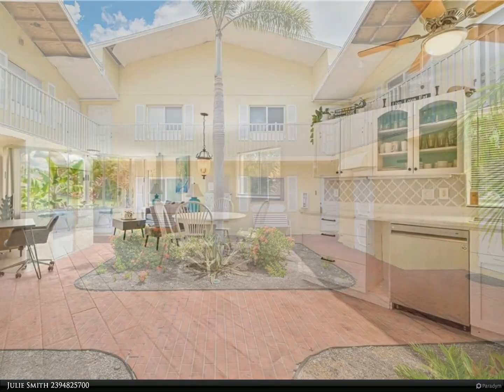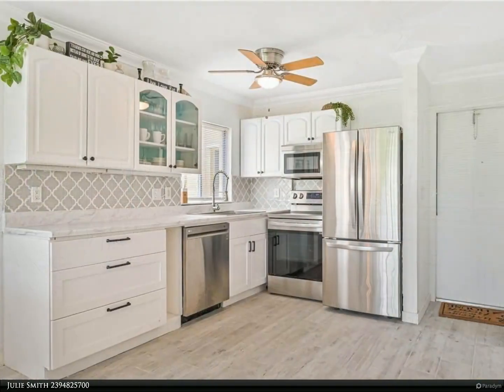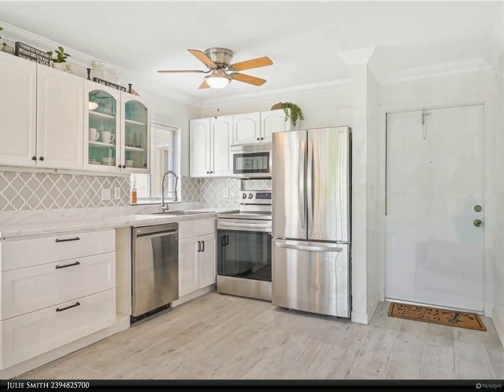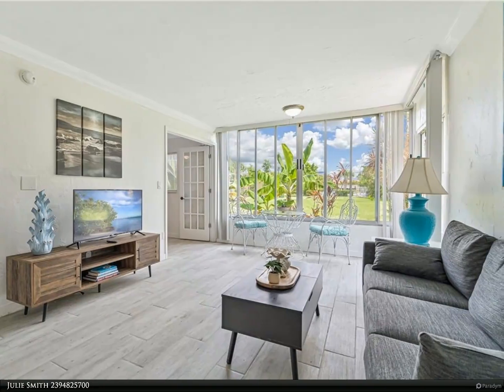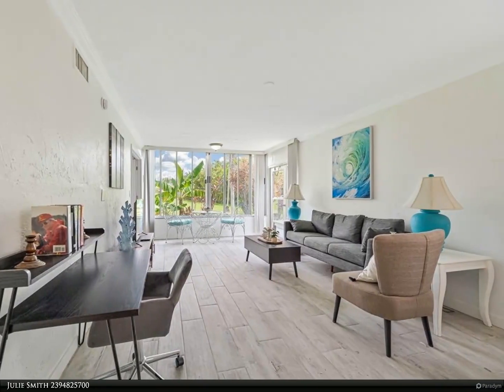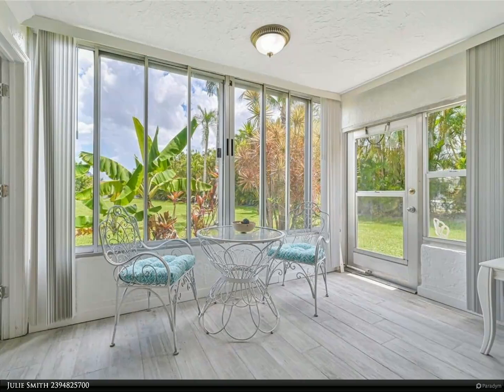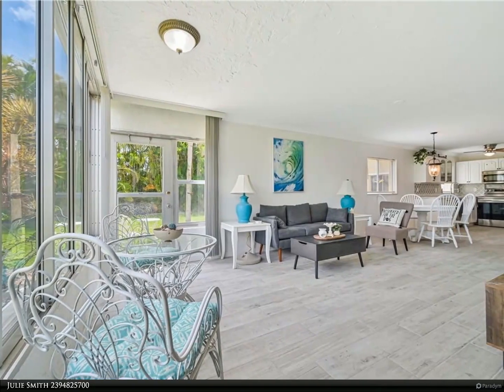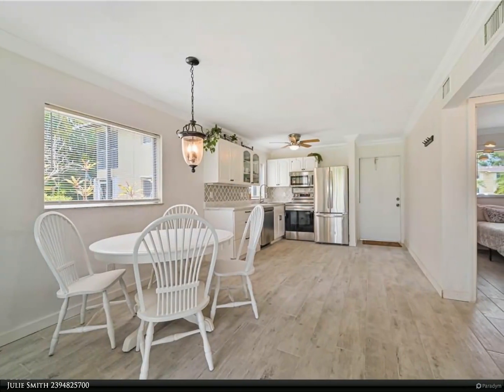Berkshire Hathaway HomeServices Florida Realty - 8141 Country Road 104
This renovated turn-key first floor condo is ready for you to move right in, use for your escape from the northern winters, or start renting as an addition to your investment portfolio. The wall to the lanai has been removed to extend the great room area with a sunny Florida room. Large sliding windows open out the the landscaped area. All new kitchen appliances. New tile has been laid throughout the entire unit. Owners have converted their storage unit outside the front door into a private laundry. Conveniently located in South Ft. Myers. Just minutes from dining, shopping, Lakes Park, and the beaches of Ft. Myers, Sanibel and Captiva. This pet-friendly community features a grill area, pool, tennis court, bike racks, horseshoes, and boat parking.

2 full bath

Julie Smith
Berkshire Hathaway HomeServices Florida Realty